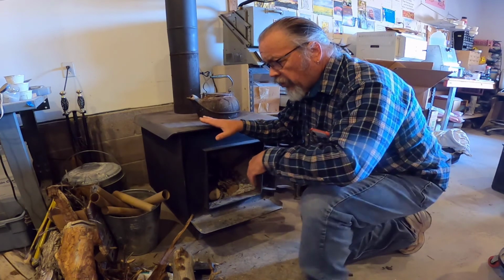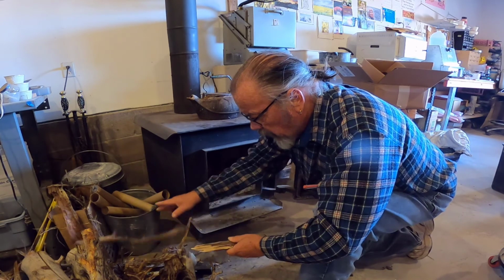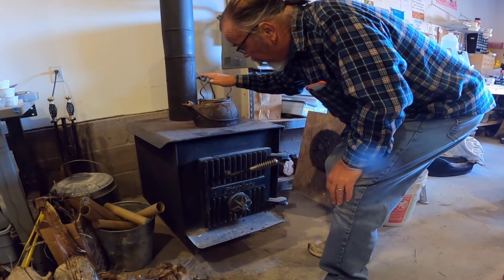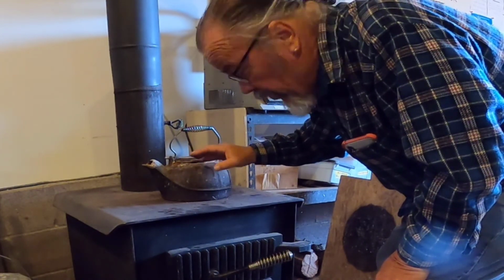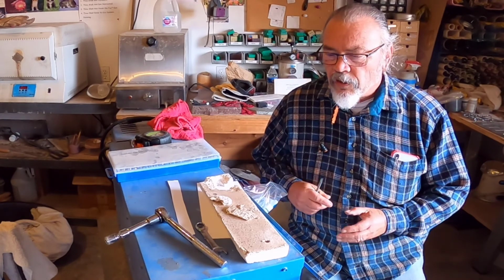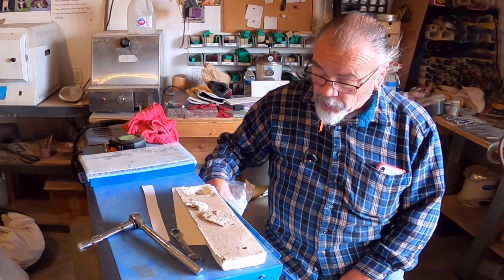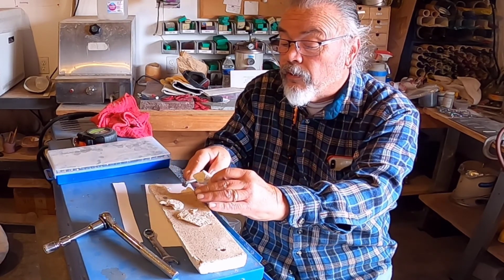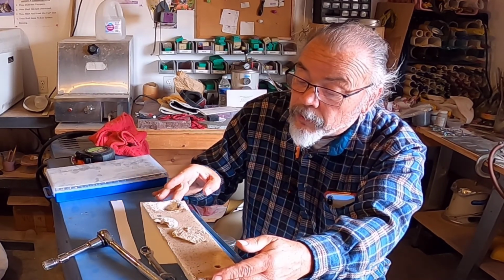Off Grid Repair Of Bead Kiln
We have a small specialty jewelry and accessory business. Irene produces many kinds of art, but making glass beads is one of her skills. Off Grid Repair Of Bead Kiln sometimes has to happen sometimes!

From our lights to our greenhouse, everything uses energy - regardless of it's origin. Solar power provides us freedom on our off-grid homestead. The nearest power pole is 6.2 miles away in a straight line.

Take care.

Henry & Irene
BrainStorm Acres